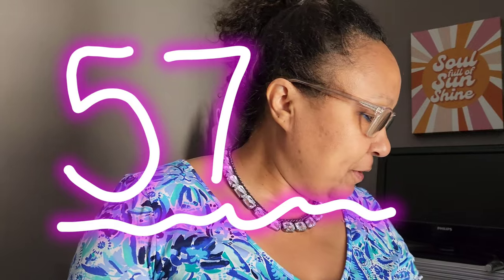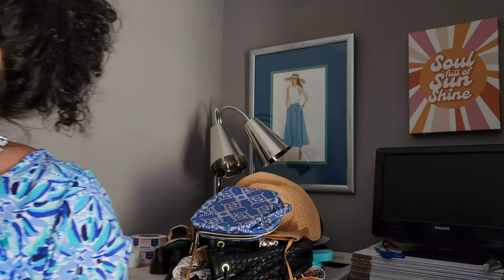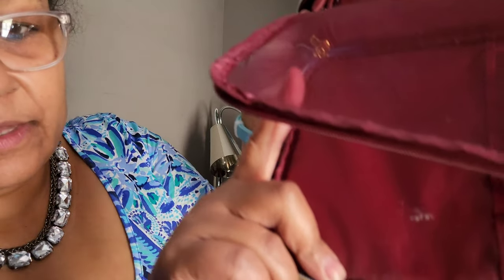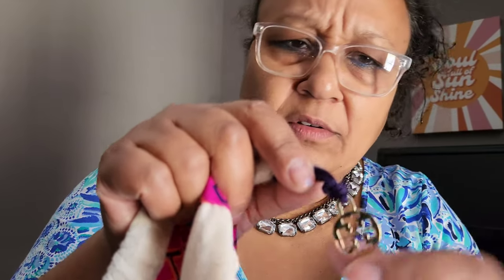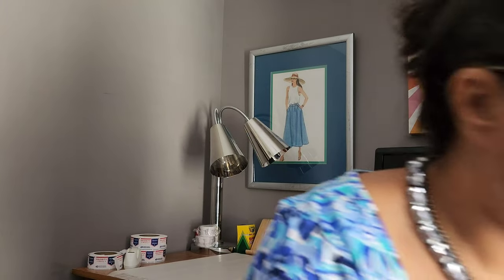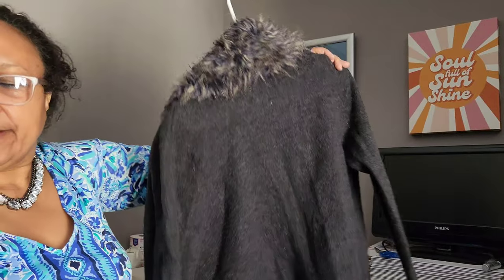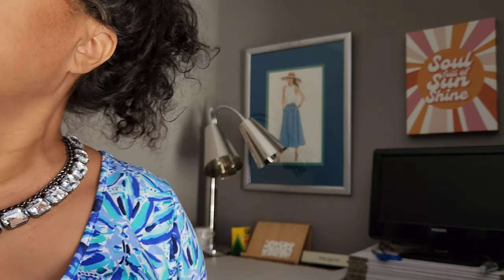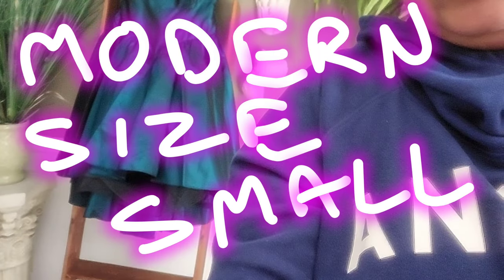Savannah GA Goodwill Outlet bins thrift haul for resale on Poshmark Dec 5th 2023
I'm Cici, and I am a reseller on Poshmark under the handle whoknewresale. This video shows what I got on a visit to the Savannah Goodwill Outlet on December 5th, 2023.

New to Poshmark? Use the link below to sign up and we both get a credit when you make your 1st purchase

No Whatnot account? What? Get on over there and sign up with my code!

Sign up for Posherva a timesaving Poshmark virtual assistant.

❤️❤️❤️Links to products I use for reselling:

Large mannequin size photo booth

Stand for displaying purses, hung clothing. Also good as a steaming stand

Shoe modeling inserts

Amazing super strength shoe glue

Rolling mannequin with chrome base. She is amazing! No wood base, so doesn't fall over.
Fabric shaver

Foam mannequin cover to neutralize or change the look of your mannequin form

Tripod. I use this mostly for YouTube not for Poshmark pics

The good hangers for storing clothes with extra care

Male torso shirt model

Tall mannequin for suits, swimwear etc

Lighting kit

Balsam for leather boots, shoes, purses restoration

Steamer. This one is great because the steam keeps on going and you don't have to hold it down. Finger saver!!

These Amazon brand Mr Clean are great for cleaning the white walls and soles on shoes